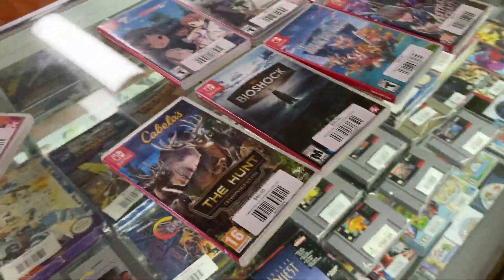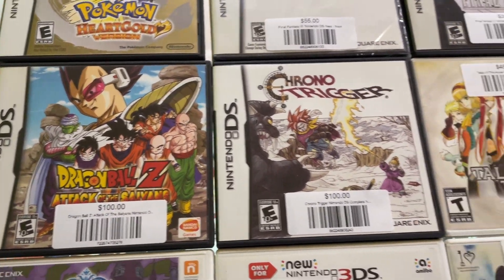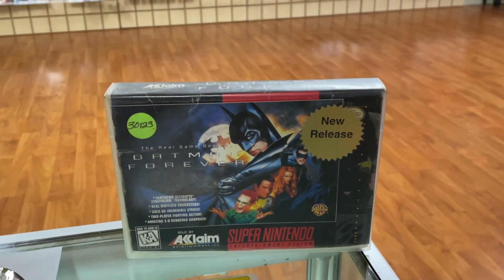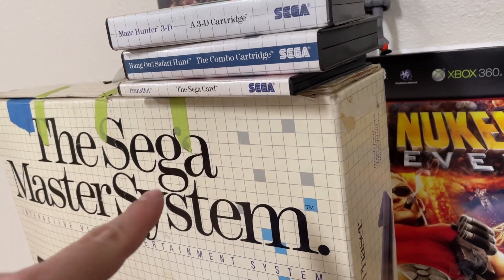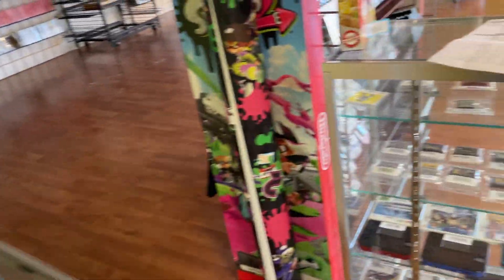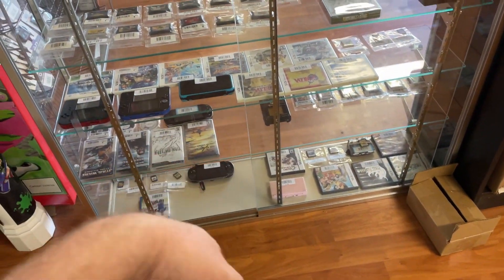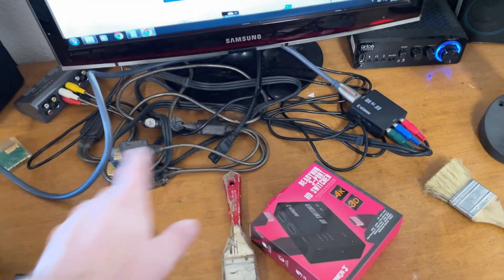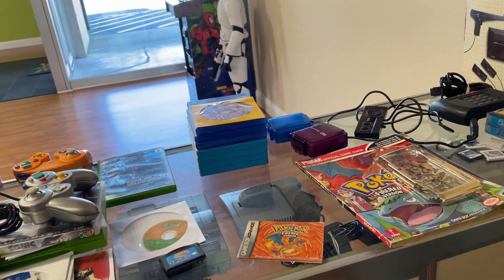Why Am I Working On My Day Off